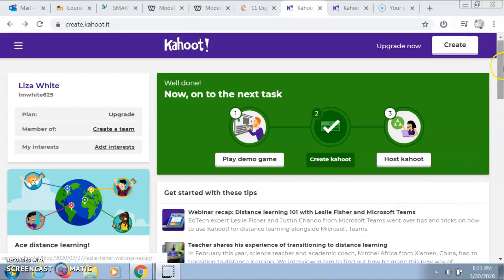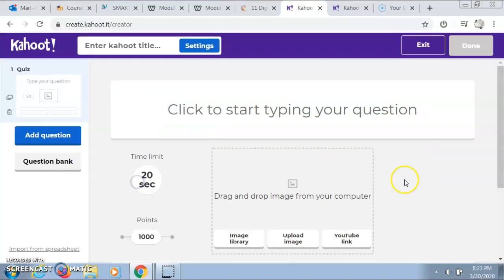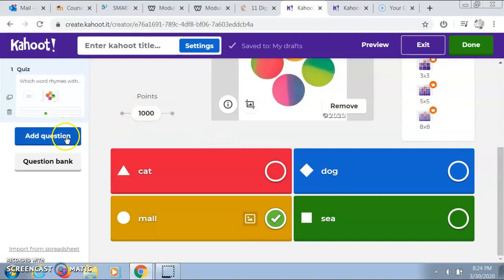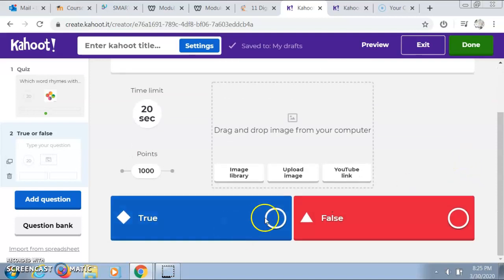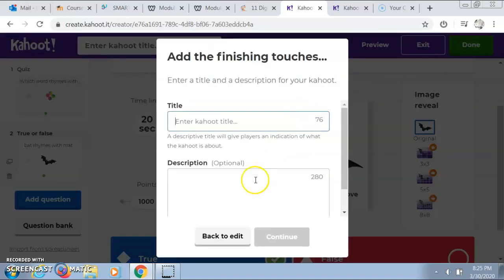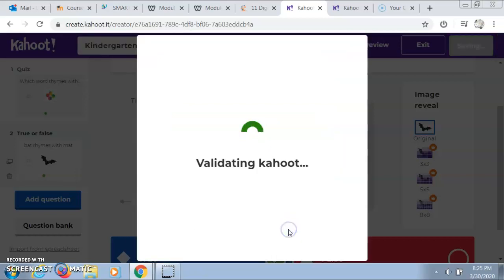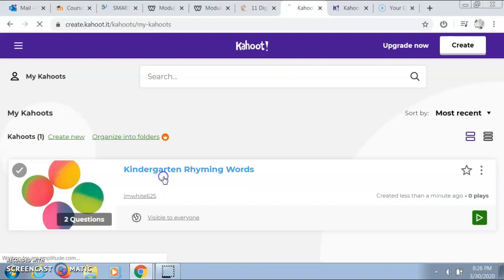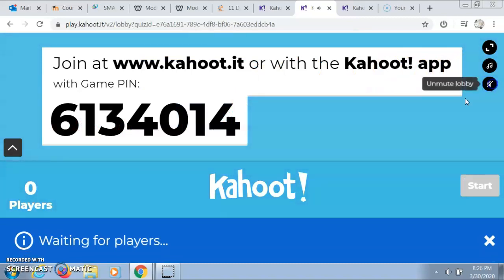Module 308: Kahoot